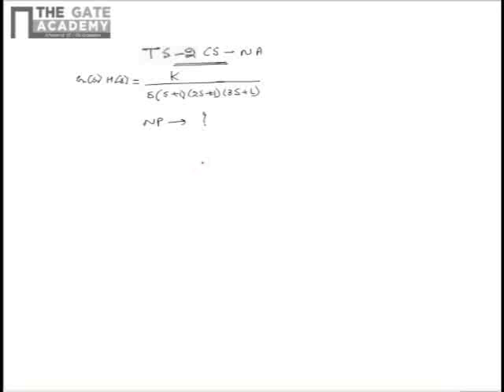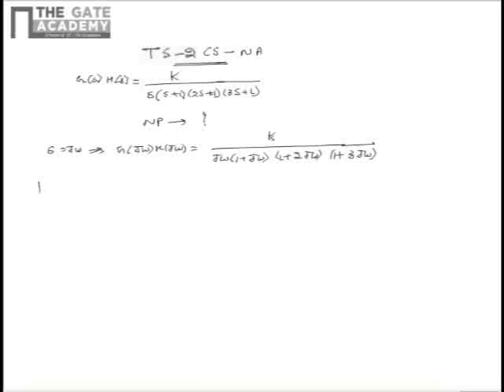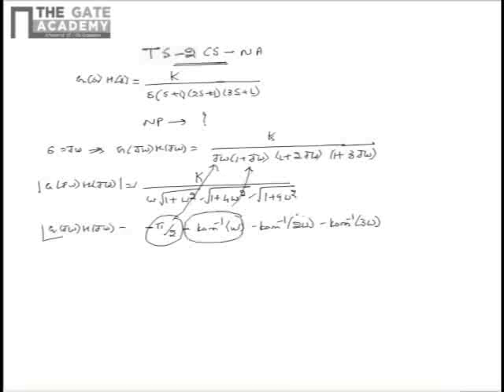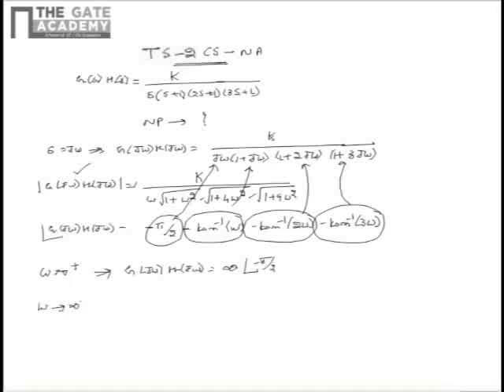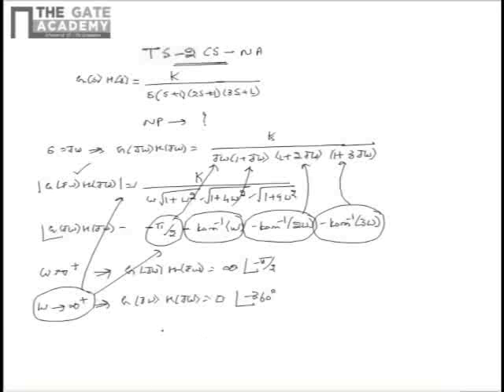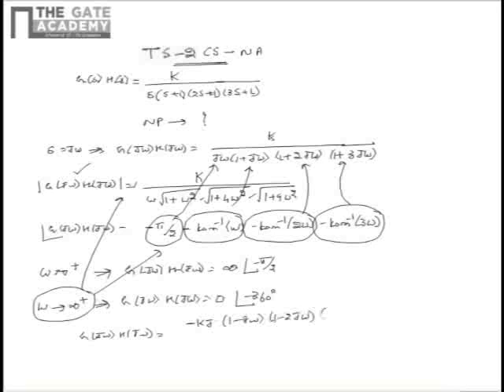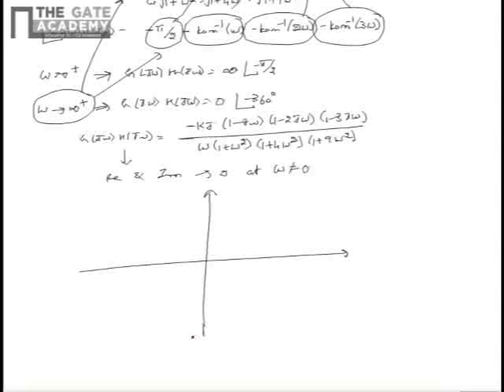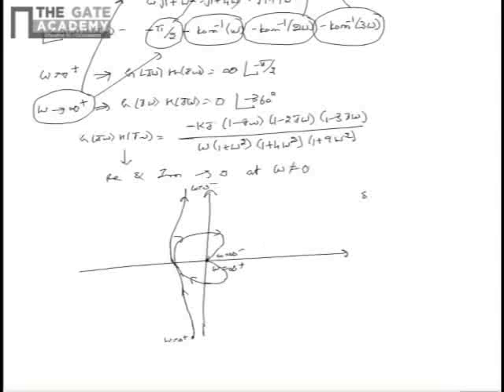GATE 13 EE TS 2 Q No 28